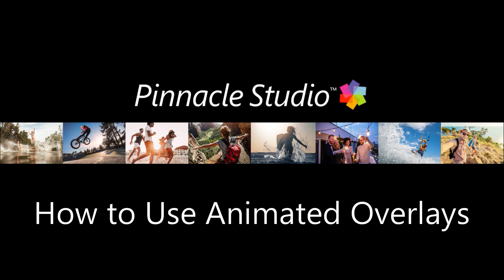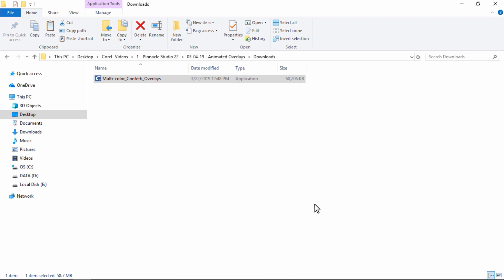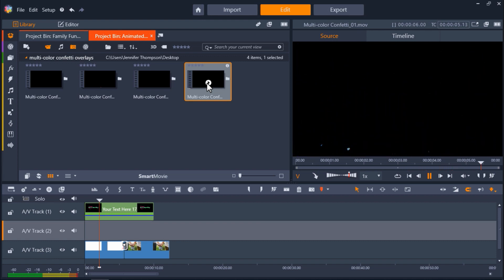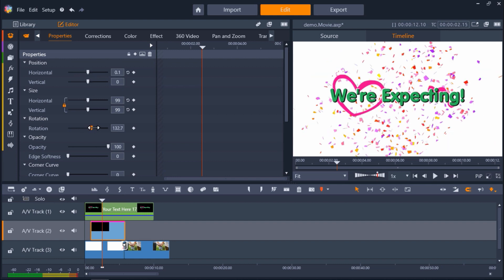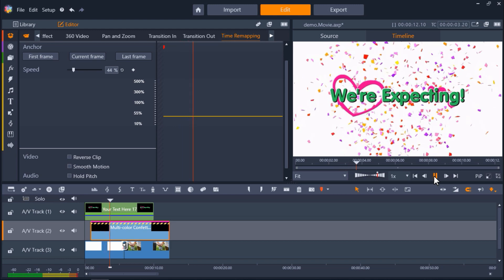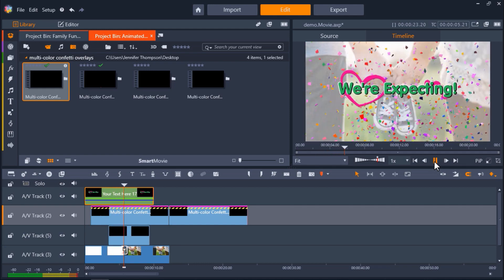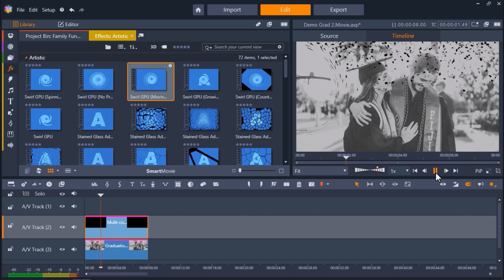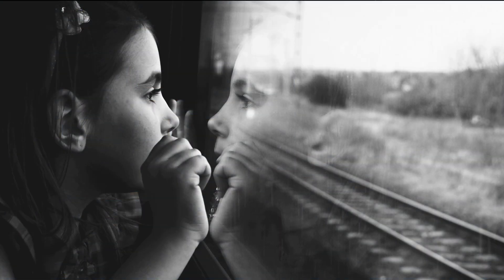How to Use Animated Overlays in Pinnacle Studio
Learn the basics of adding animated video overlays to your Pinnacle Studio projects, plus tips for customizing them to create unique effects. Download a free overlay sample and printable copy of this tutorial from our tutorial